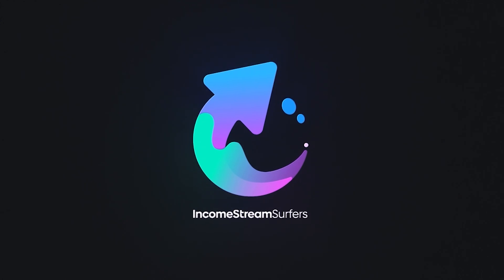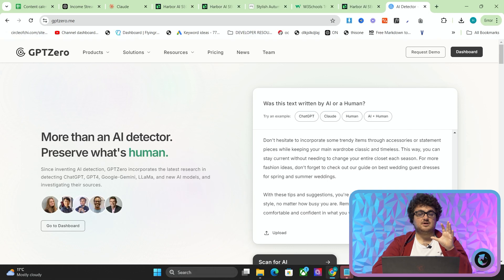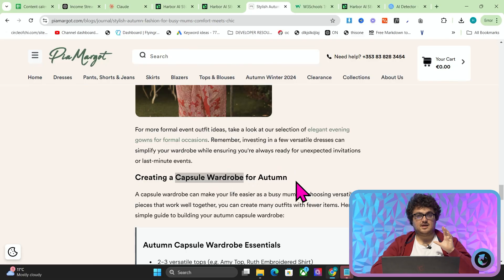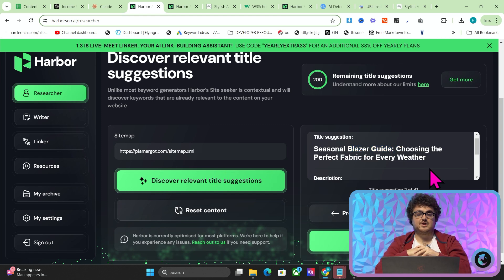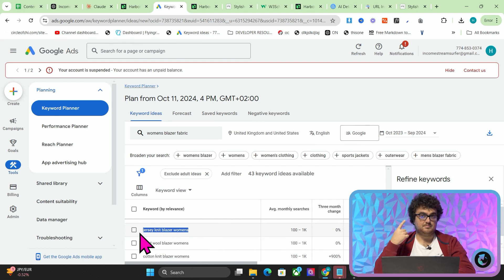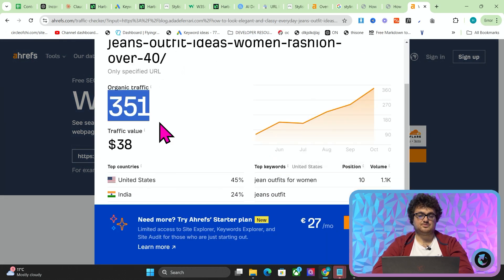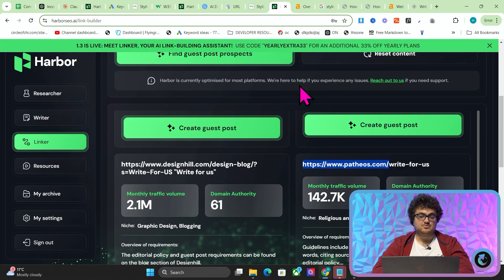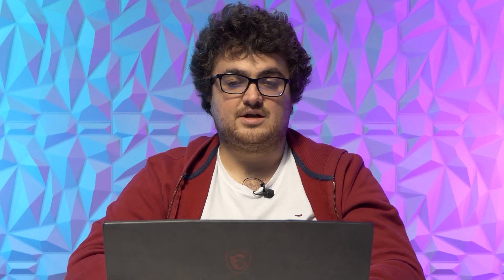This NEW AI Tool Can Replace Your SEO Agency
You no longer have to pay huge sums of money to an SEO agency, and instead you can start to grow your organic traffic yourself, with our tool - Harbor SEO

Harbor takes the guess work out of SEO, and instead of forcing you to become an SEO expert, you can now instead grow yor website purely through pressing a few buttons

I'm extremely proud of what we've done with Harbor. It takes the guess work out of SEO for only $29.99 a month.

This allows you to have much more control over your website, and to stop worrying constantly about whether or not something is a good keyword, or whether the blog is optimized, or how to find link building opportunities, instead Harbor SEO will do all of this for you using Artificial Intelligence alongside some techniques we have been using for years now

Hamish